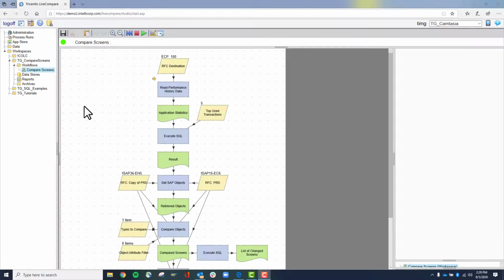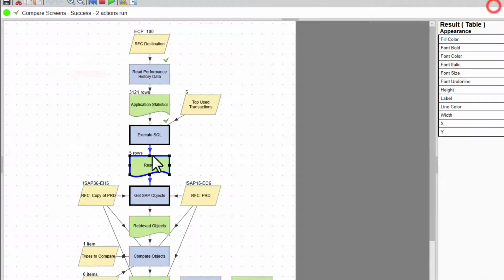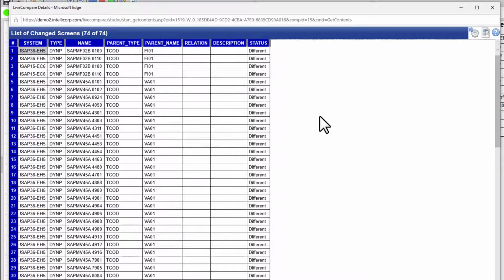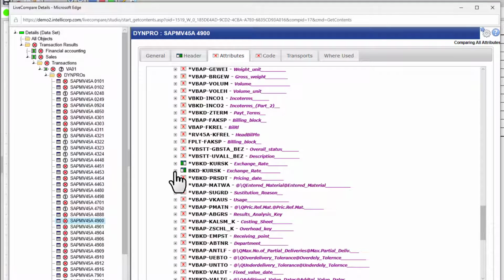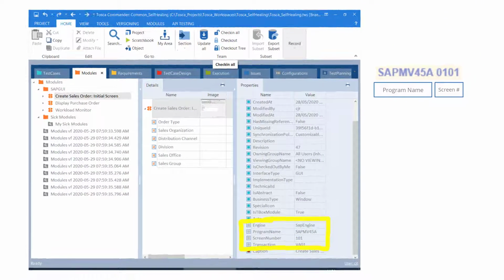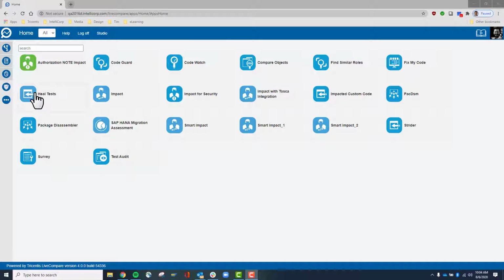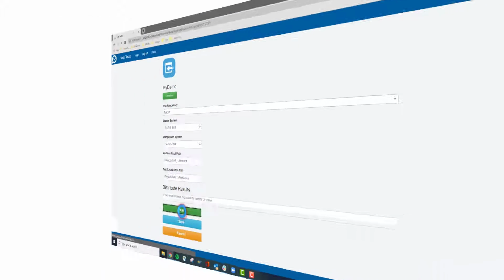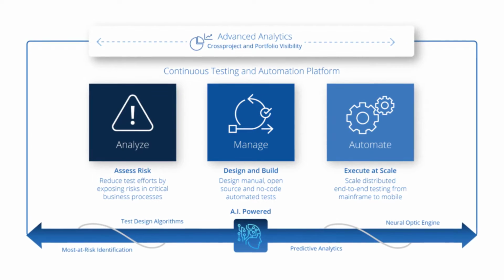Tricentis LiveCompare: Heal Tests